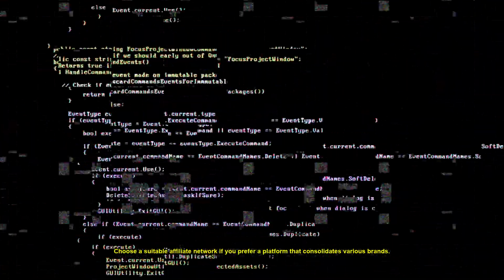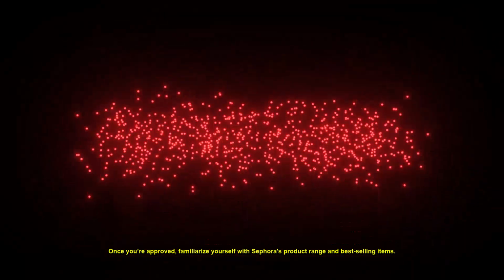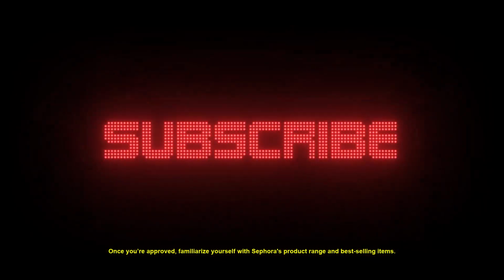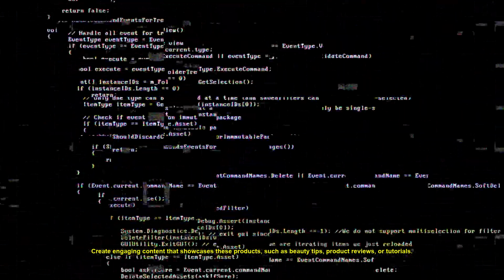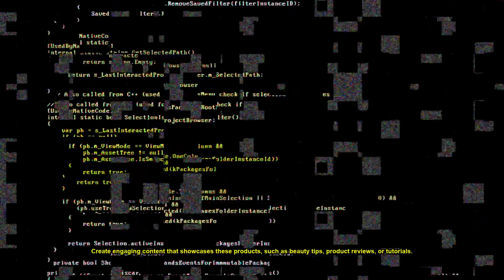How to Increase Followers with Sephora Affiliate Program - Beginner Guide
Unlock the secrets to growing your online presence with our comprehensive guide on the Sephora Affiliate Program! In this video, we’ll walk you through step-by-step strategies to boost your followers while promoting top beauty products. Whether you're a beginner or looking to enhance your affiliate marketing skills, this guide covers everything from signing up to maximizing your earnings. Don’t miss out on tips that will help you connect with beauty enthusiasts and elevate your influence in the beauty community!